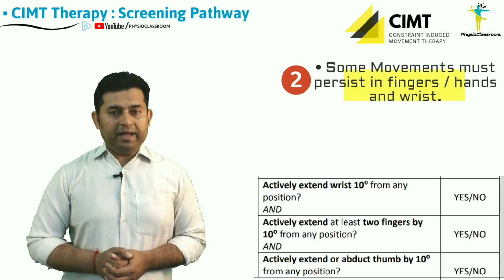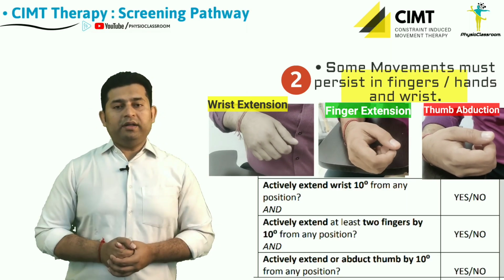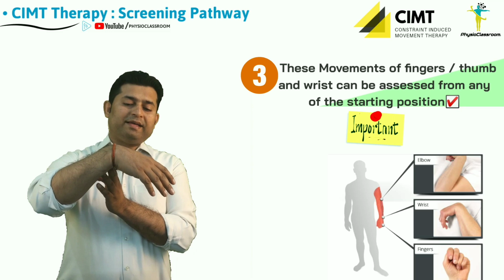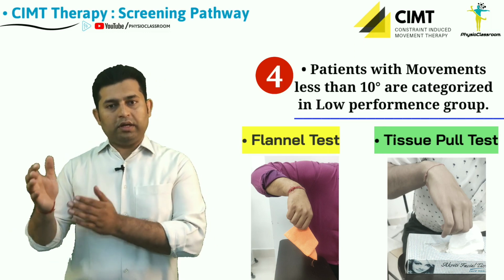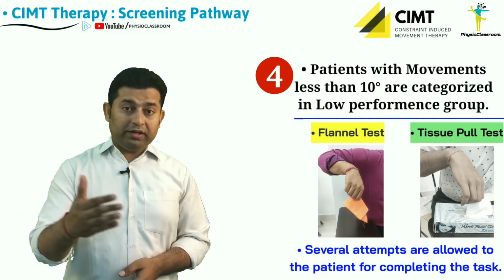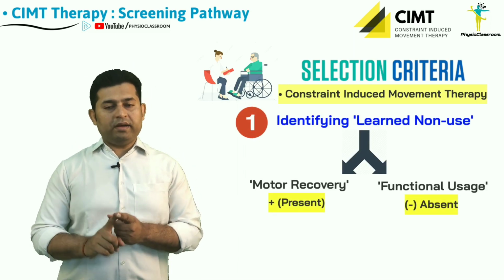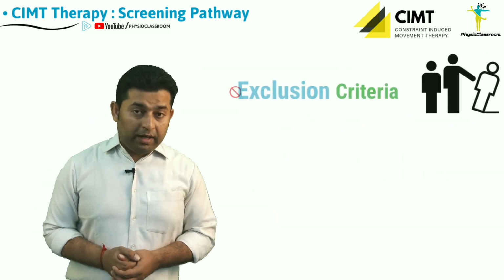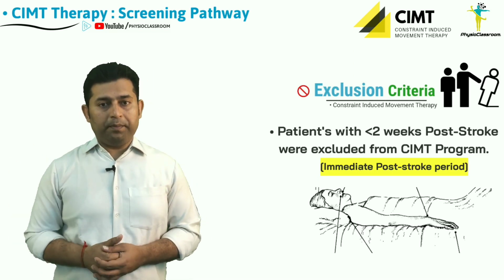CIMT SCREENING PATHWAY FOR STROKE AND OTHER NEUROLOGICAL PATIENTS